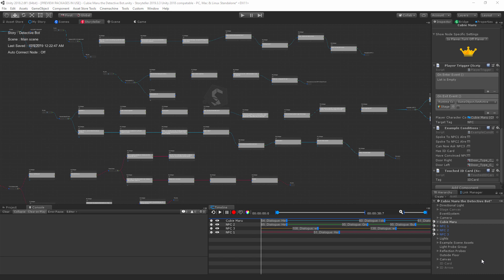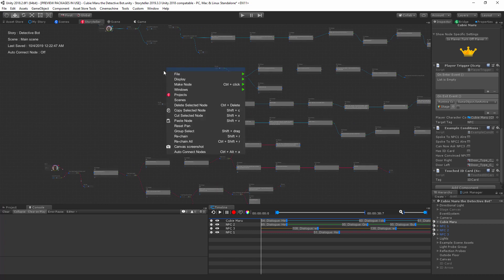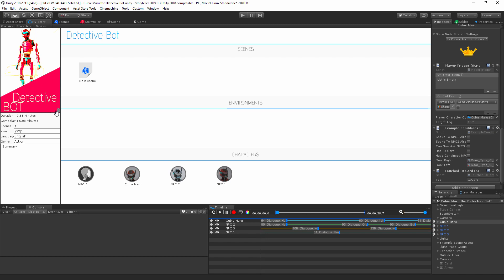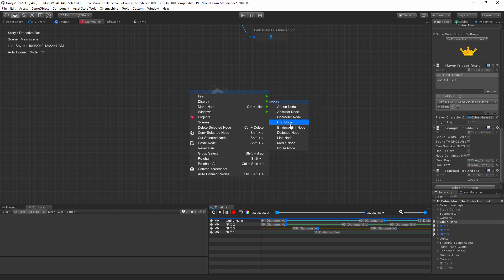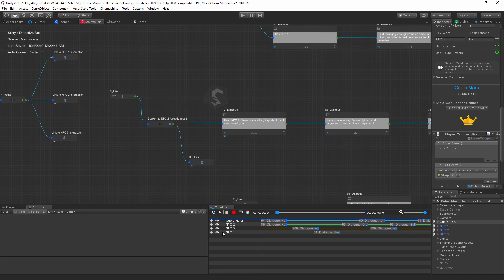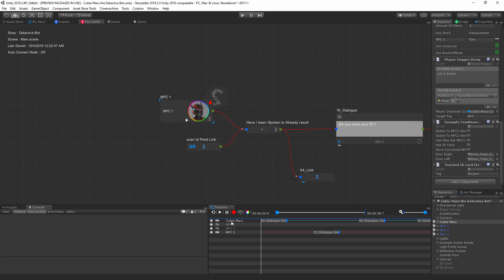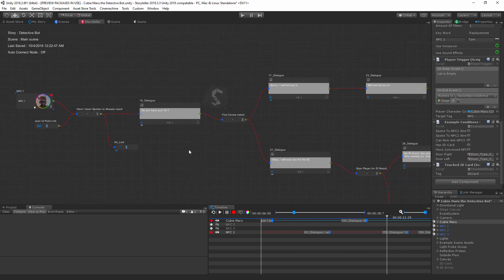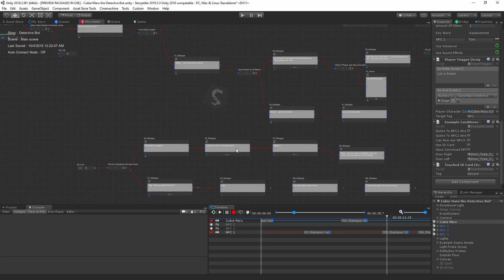Making Games in Unity with Storyteller and Game Bridge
This videos starts off the tutorial set where we begin setting up a fully playable game using Unity , Storyteller and Game Bridge.

Game Bridge is included in the storyteller package.

This version of Storyteller will be on the Asetstore a few days since the posting of this video.